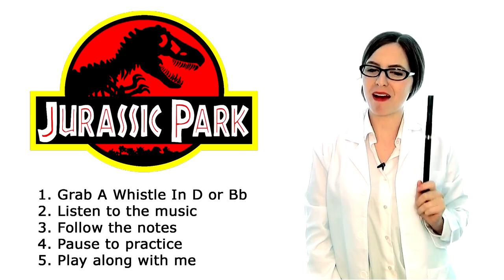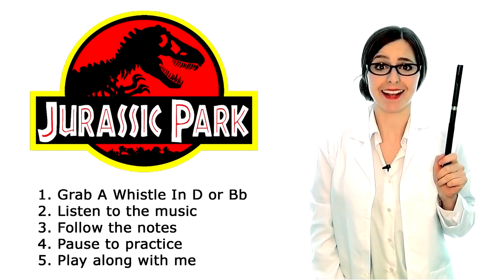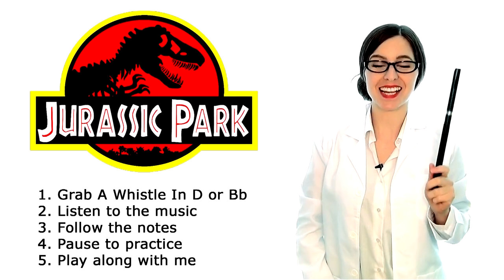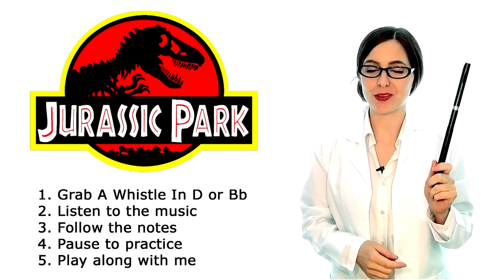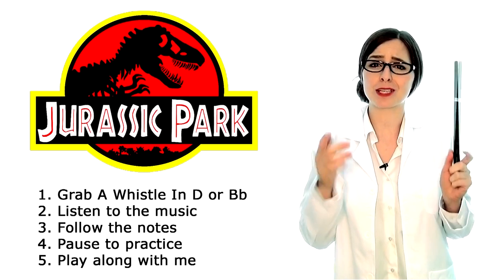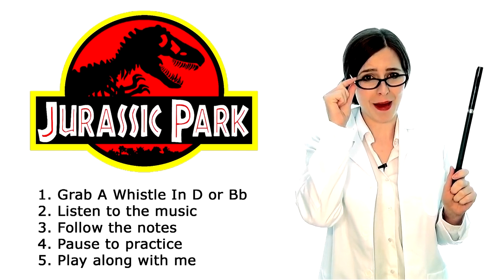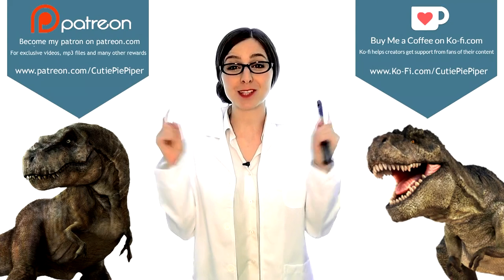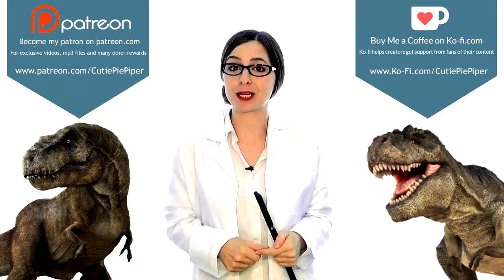JURASSIC PARK THEME TUNE - Tin Whistle Play Along Tutorial - Tabs/Notes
Play along to this easy tune in my latest  tin whistle lesson - the theme tune from Jurassic Park.

Fun, iconic and a pleasure to play, this movie music is next big hit for tin whistle ;) Enjoy!